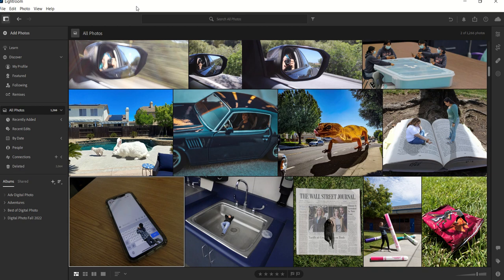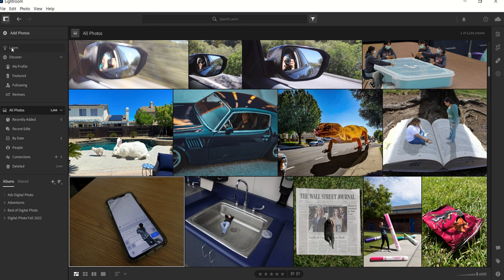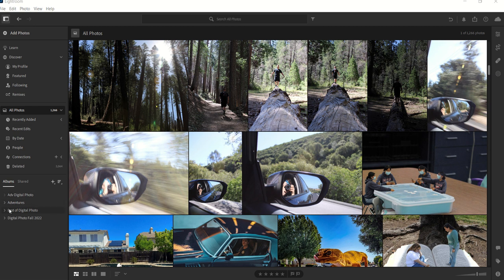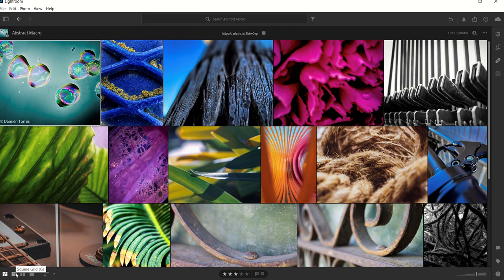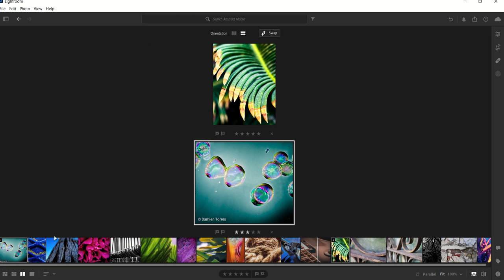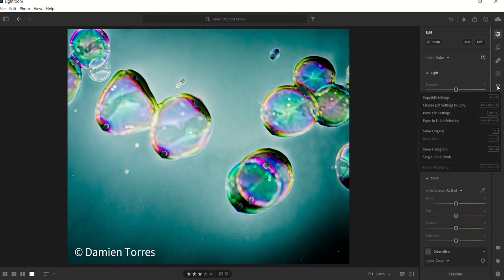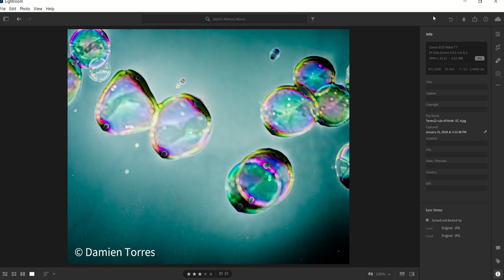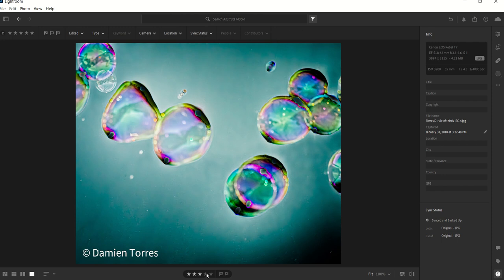Lightroom: How to Navigate the Workspace